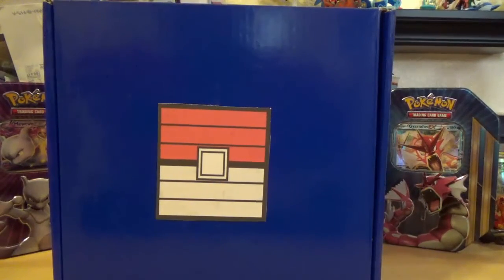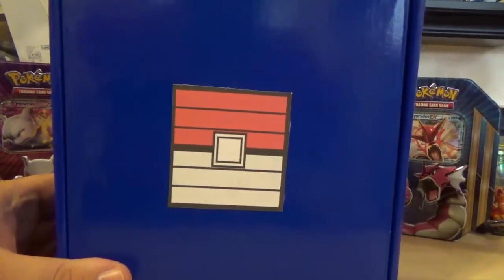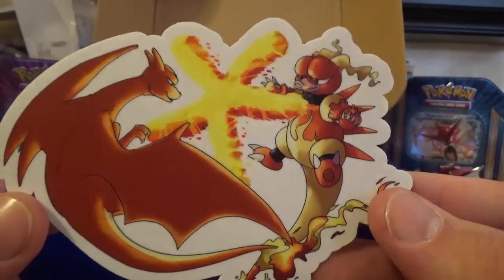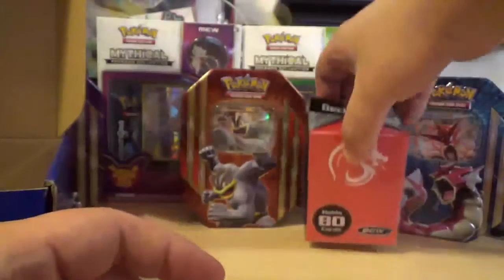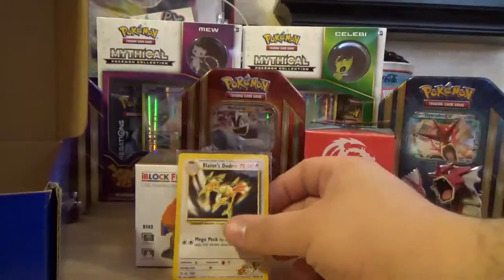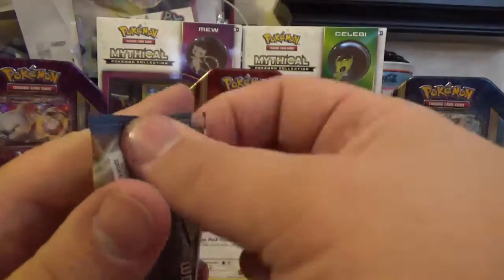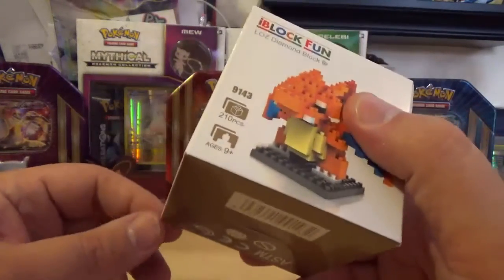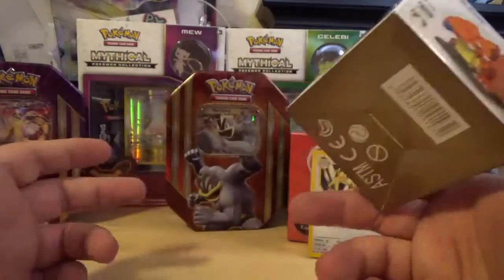PokeCrate for March 2016 (Cinnabar City Gym Theme)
Hello once again guys and gals of the Primal Crew!  BigD518 here with another addition to a current series.
I'm gonna be opening up the PokeCrate for the month of March.  What is PokeCrate?  Its similar to LootCrate, but with the Pokemon Twist.  Every month is different and are themed.  This month is themed after the Cinnabar City gym.
If you enjoy this series, and you would like me to open more months to come, please make sure you smash that like button, it only takes a couple seconds to do so.